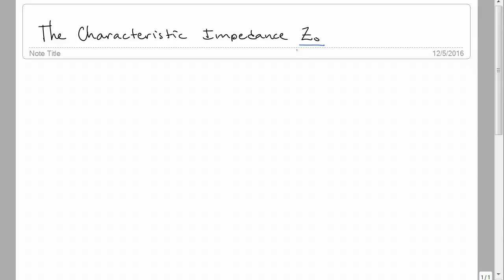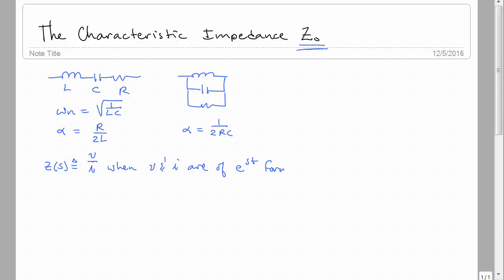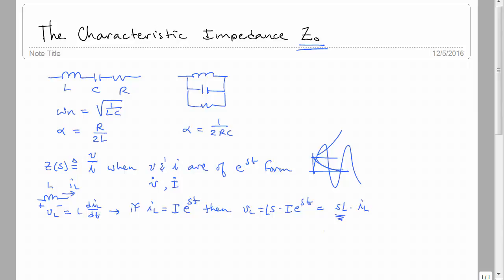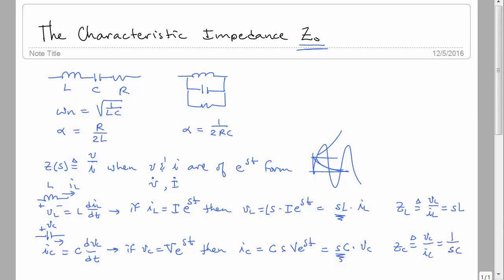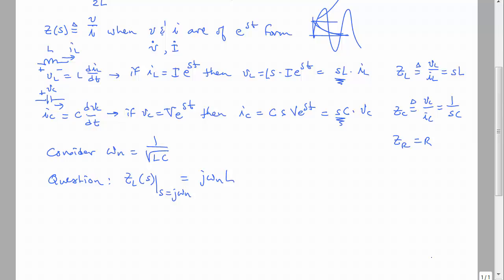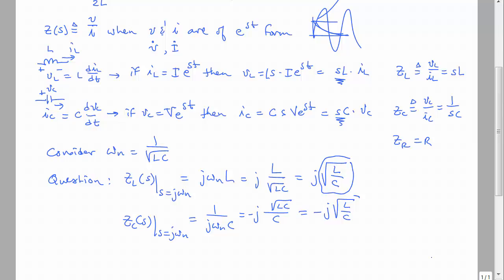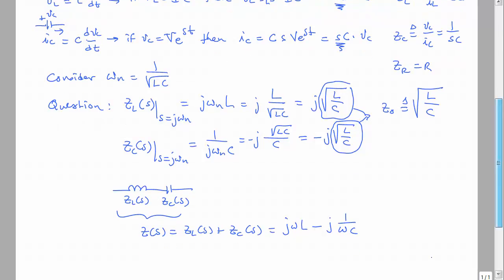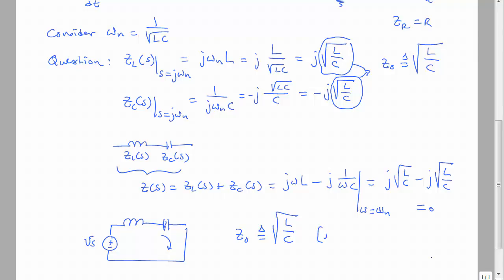The Characteristic Impedance Zo (Z06)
Quick introduction to the Characteristic impedance, as applied to an LC (RLC) circuit